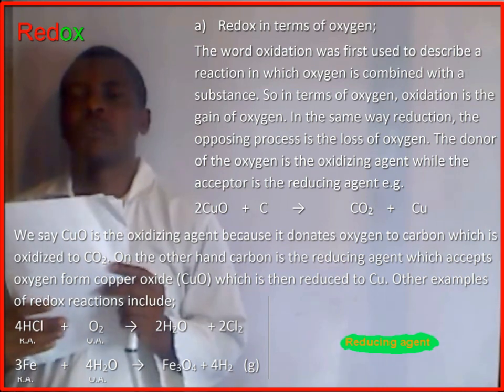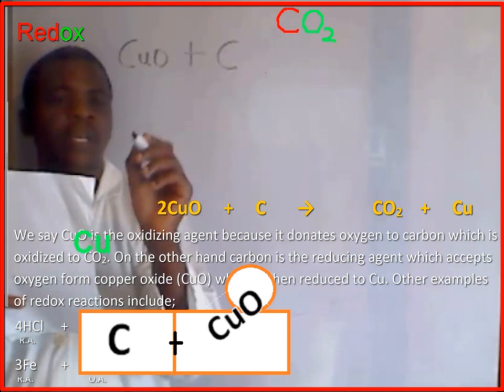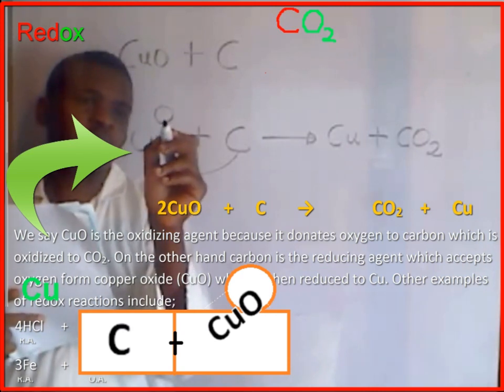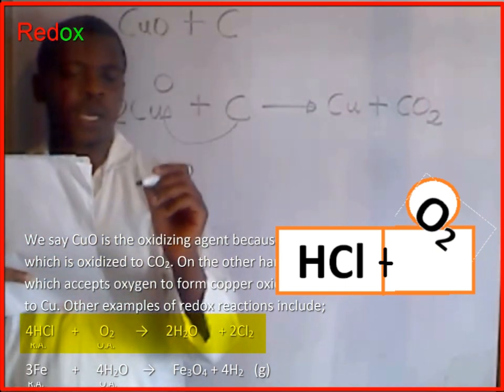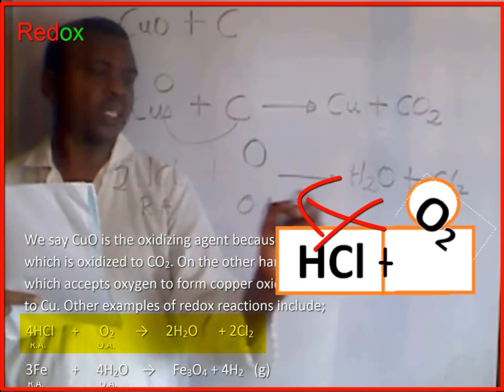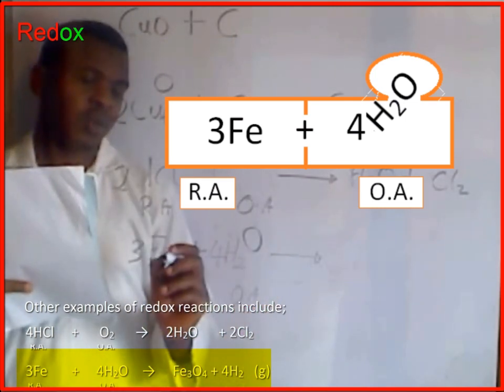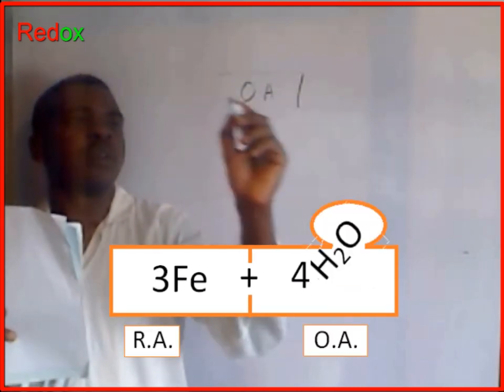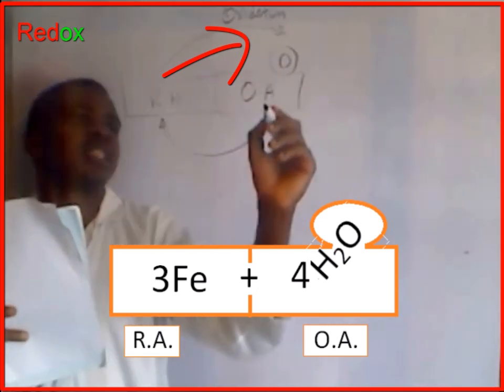redox; redox in terms of oxygen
explain redox in terms of oxygen